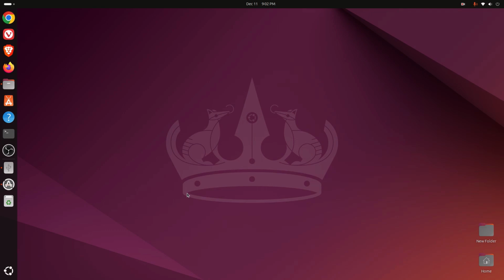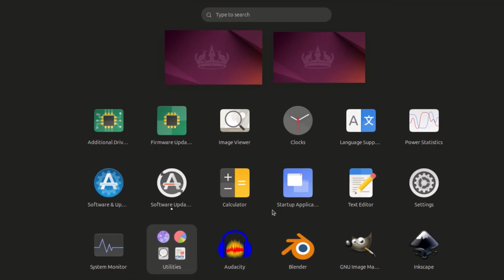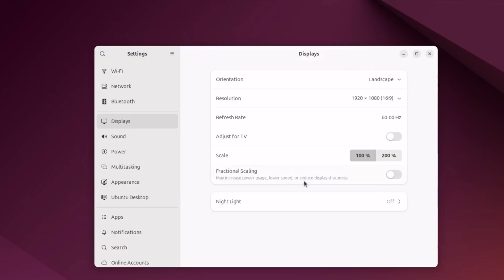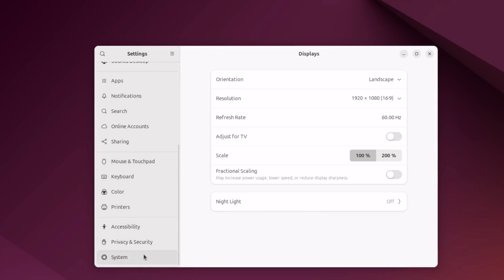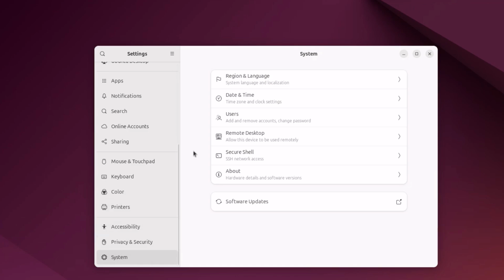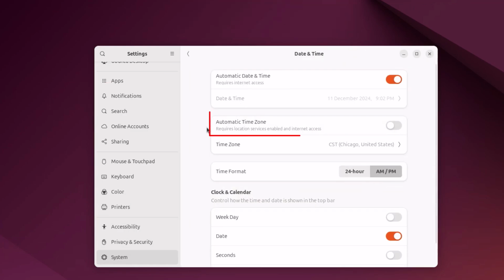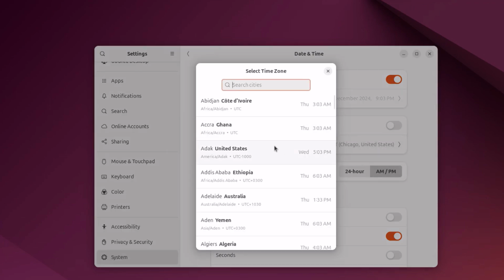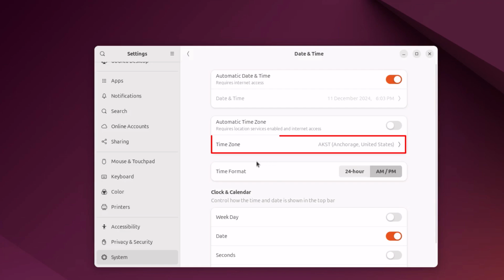How To Manually Set The Time zone Region In Ubuntu ( 24.04.1 LTS )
Learn how to manually configure the time zone region in Ubuntu in this step-by-step tutorial. Whether you're traveling or need to adjust the time settings for accuracy, this guide makes it easy to update your time zone. Perfect for Linux beginners and seasoned users looking to fine-tune their system settings!

Simple Steps
1. In the lower left corner and click on the "Show Apps" button.
2. Open "Settings".
3. In the dialog box that opens, in the left side pane, scroll down and click on "System".
4. In the center pane, click on "Date And Time".
5. Click the dropdown next to "Time Zone" and select your region.

Chapters
0:00 Change Your Time Zone Region In Ubuntu
0:30 How To Find Settings In Ubuntu
1:00 Click On The System Tab
1:10 Click On Date & Time
1:33 Click The Dropdown Next To Time Zone And Choose The Region